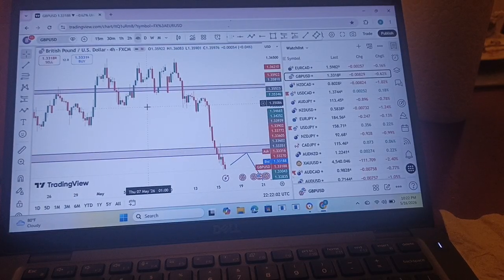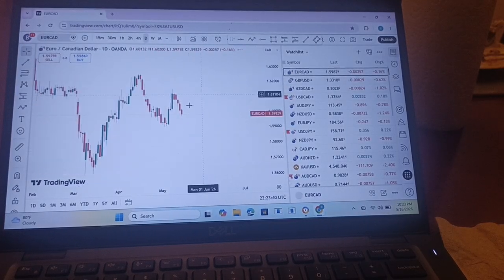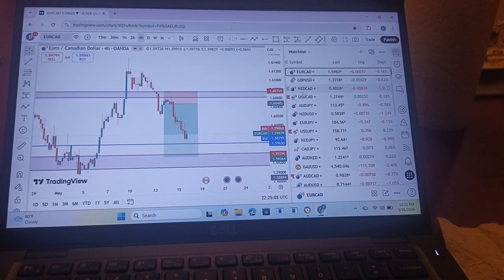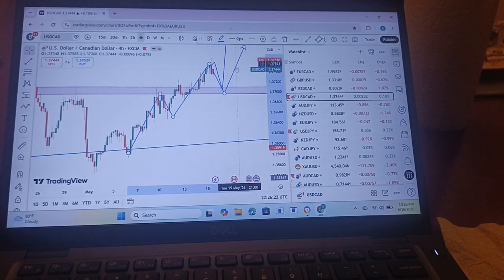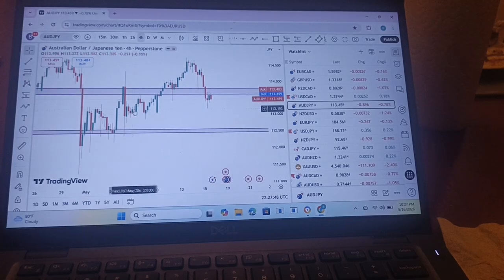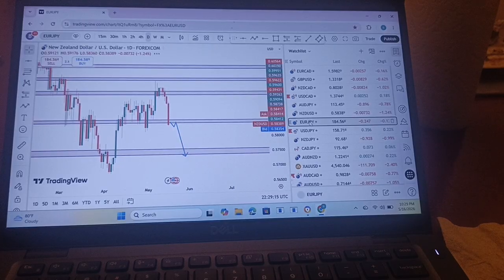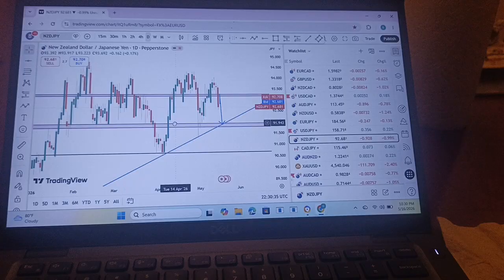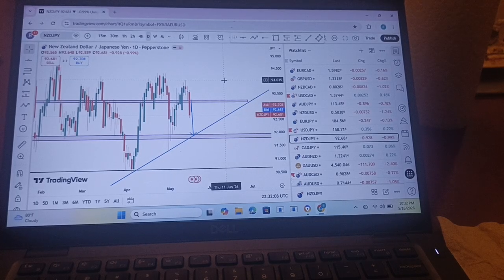Weekly analysis on the 16/5/26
sierra Leone forex trader